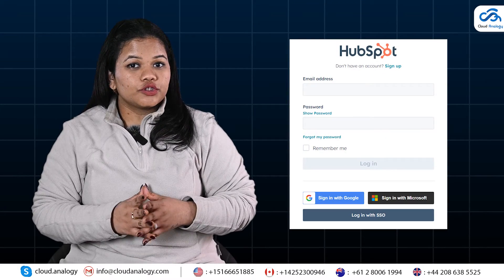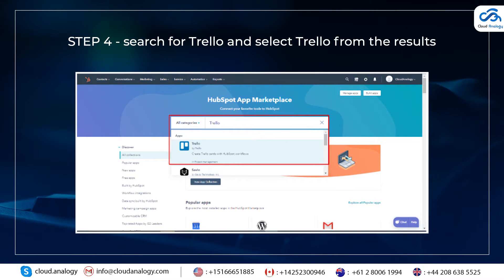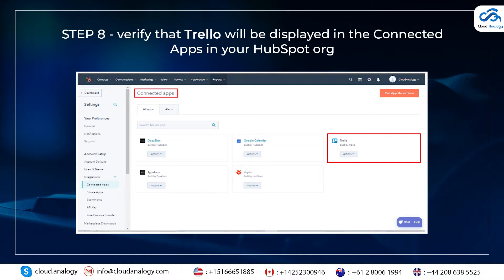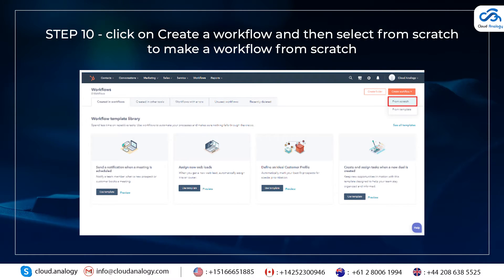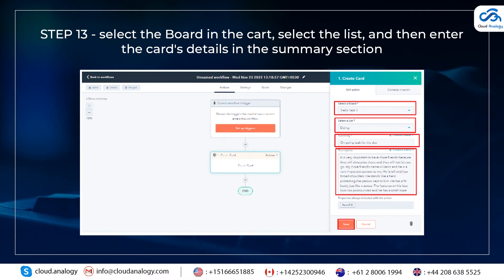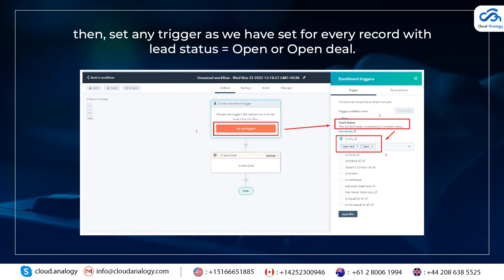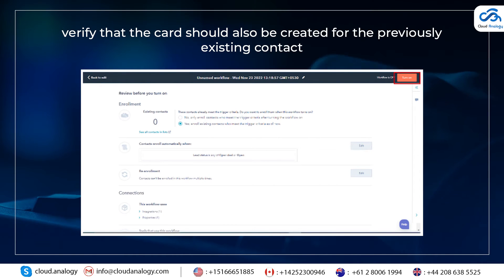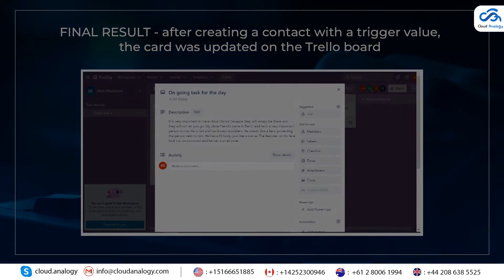HubSpot Integration With Trello In 2024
"Unlocking Seamless Collaboration: The Integration of HubSpot and Trello in 2024"

In 2024, the partnership between HubSpot and Trello has reached new heights, offering teams a powerful tool for enhanced collaboration and project management.

This integration goes beyond mere convenience, providing a seamless workflow that bridges the gap between sales, marketing, and project management teams.

Watch our vidoe to know more on this !